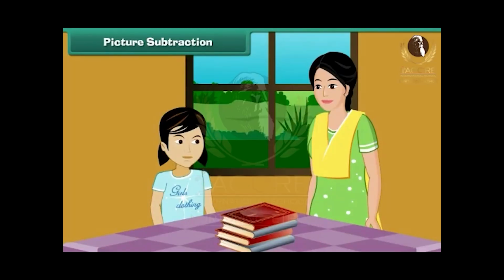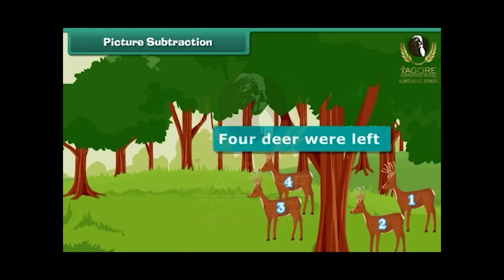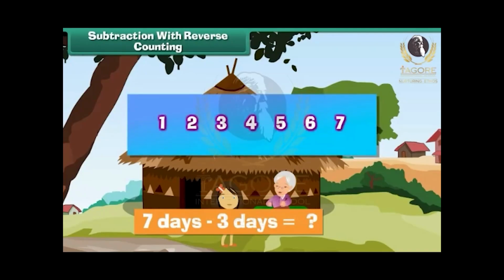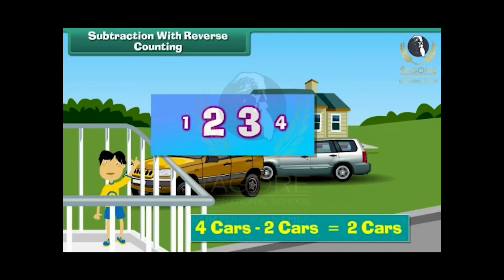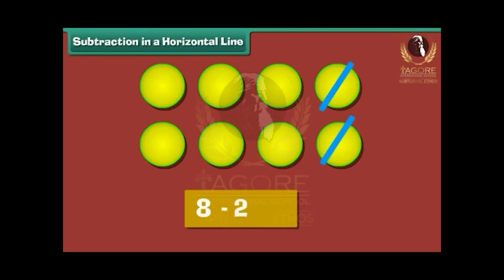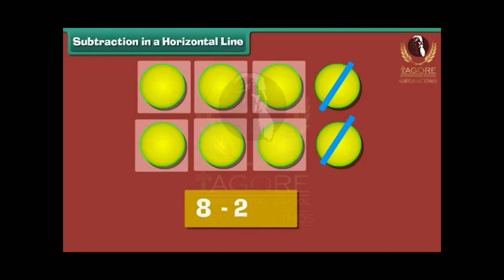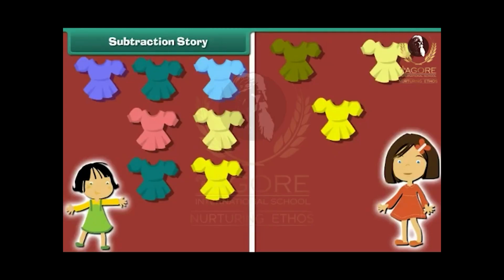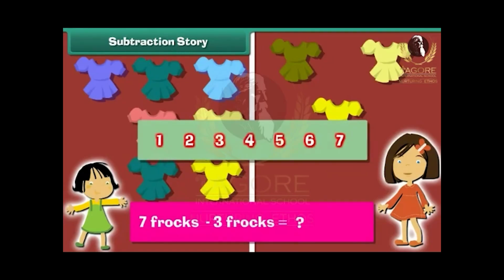Class 1st || Maths || Subtraction up to 20 || Tagore International School, Sakri, Bilaspur